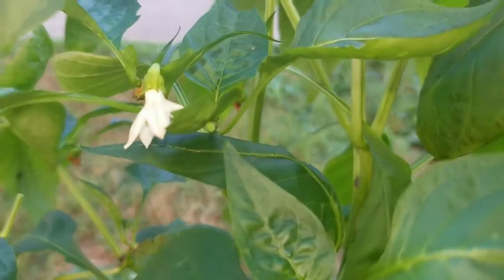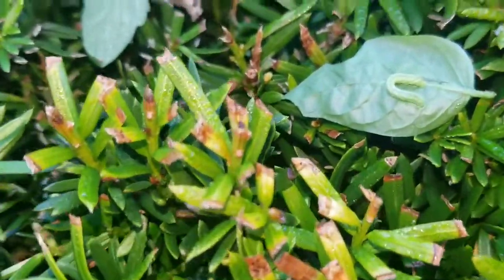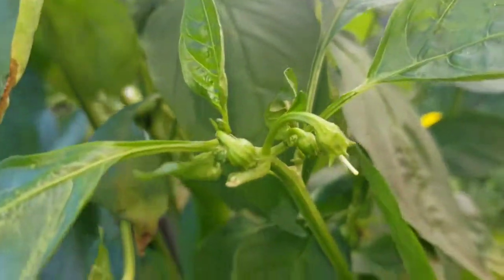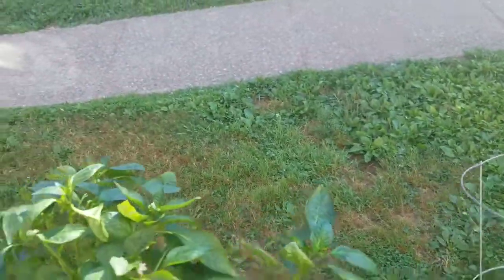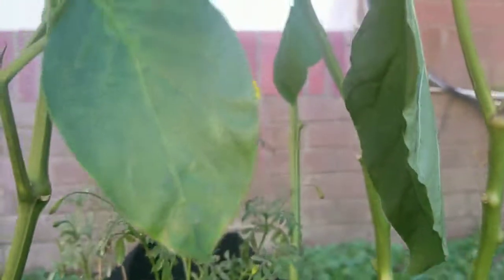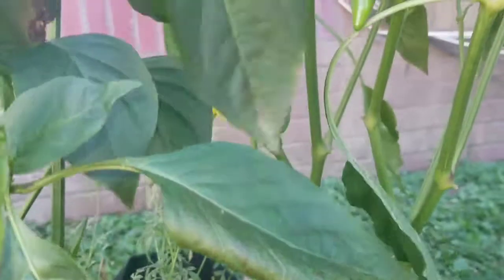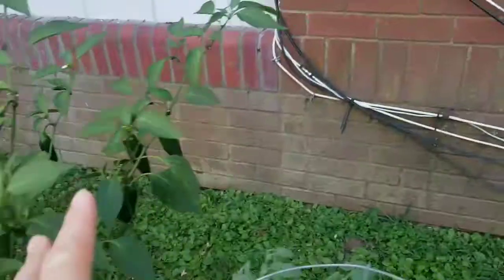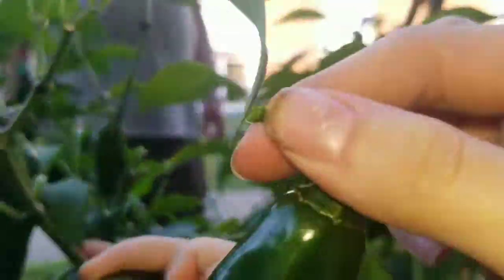garden up date from hawk moth caterpillars to Anastasia wishing you a good morning